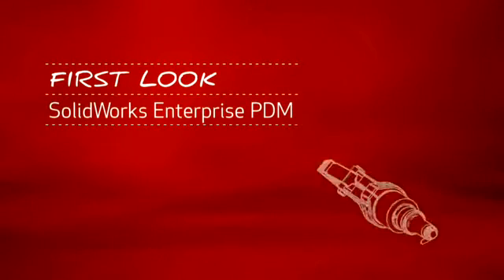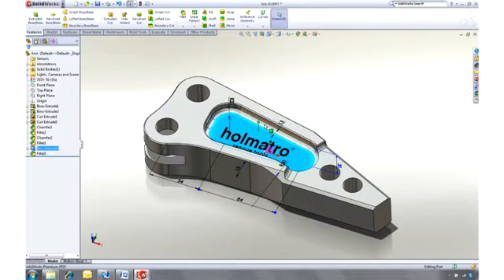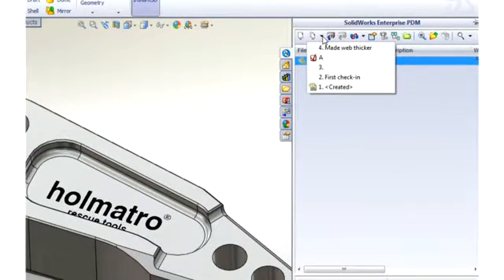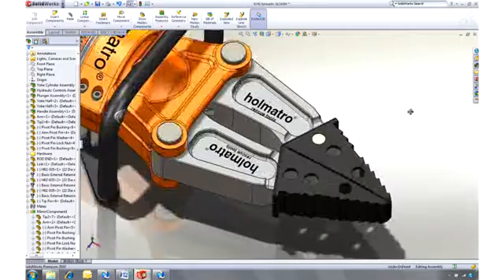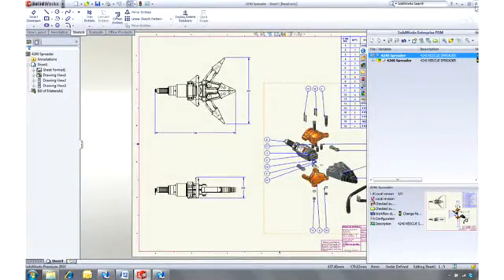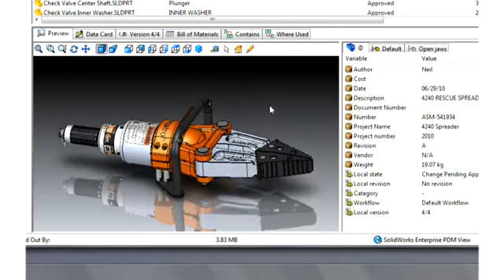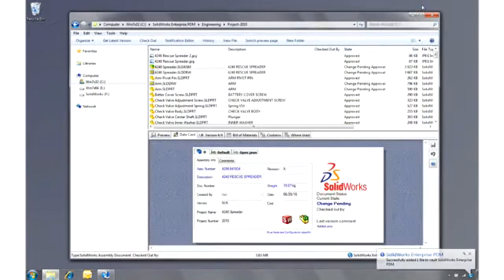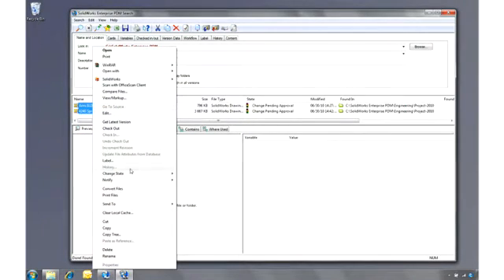First Look EPDM ENG